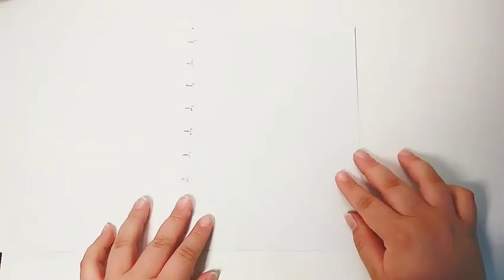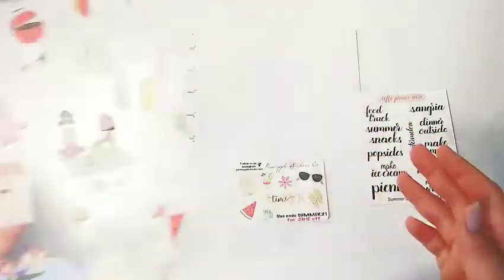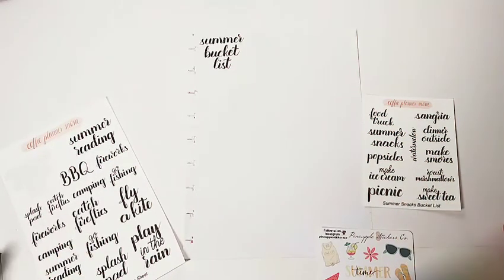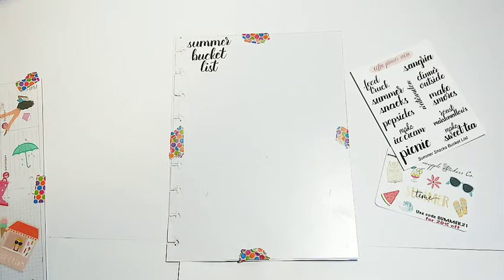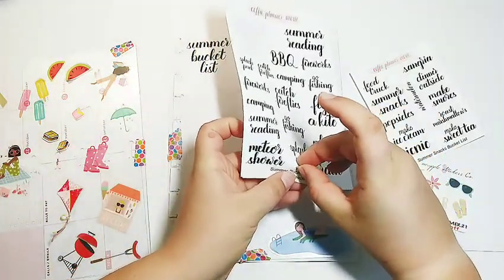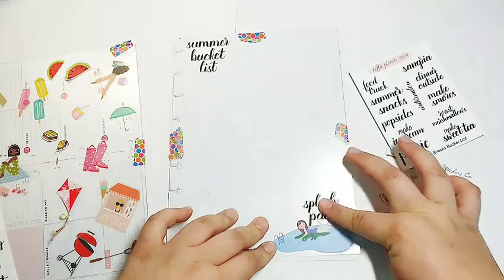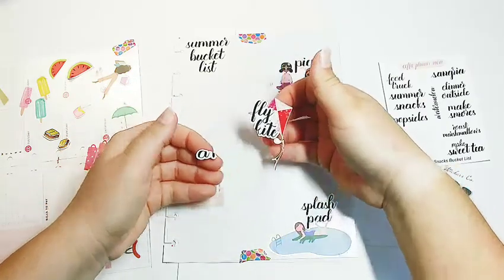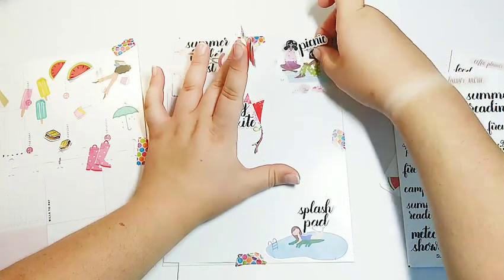Goals Planner Pages // Decorate with Me: Summer Bucket List using @CoffeePlannerMom Scripts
Plan with me for Summer! I know it's practically over but there's no time like the present to make a bucket list- and I say it's never too late!

The scripts I used are by CoffeePlannerMom, who I am on a PR for! Check out all of Brittany's links:

**T I K T O K: craftymusiclovr